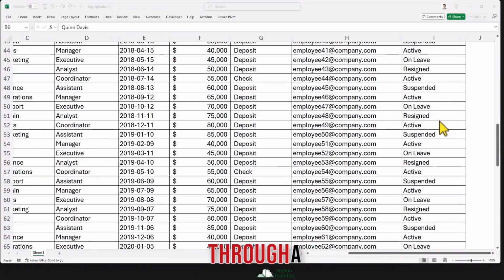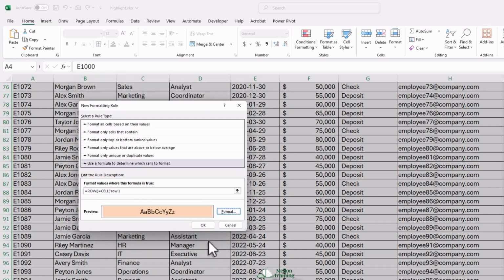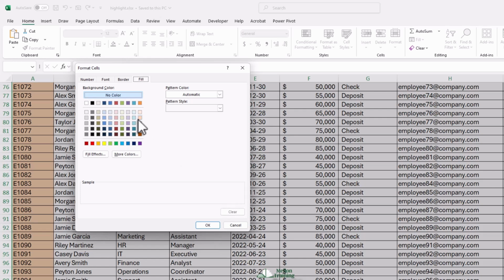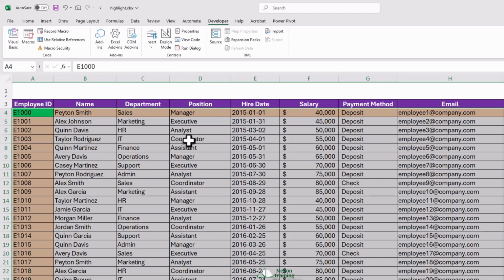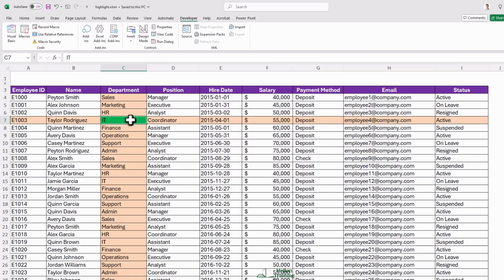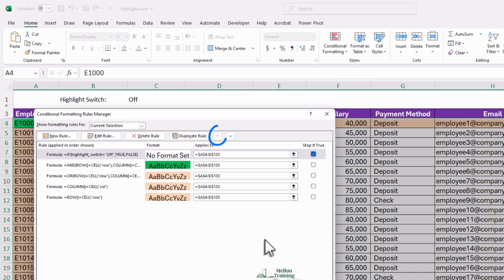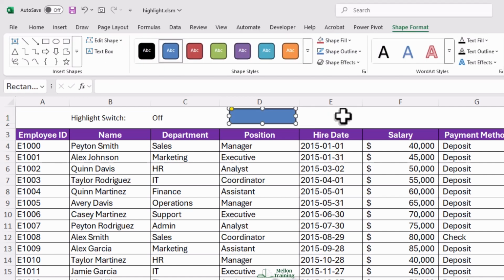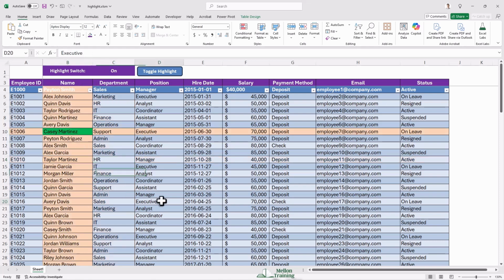Highlight the Active Row and Column in Excel (Crosshair Effect)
Ever get lost in a huge spreadsheet, tracing across with your finger to find the
right row?

In this tutorial we build a crosshair effect — the active row and column
highlight automatically as you move around, so you always know exactly where
you are. We start with conditional formatting, add one line of VBA to make it
update live, then build a toggle so you can switch it on and off.

🎓 Why manual highlighting doesn't work
🎓 Conditional formatting to highlight the active row
🎓 The same idea for the active column
🎓 Combining both into a crosshair, with a two-tone "bullseye" cell
🎓 One line of VBA (Target.Calculate) that makes it update on selection
🎓 A drop-down toggle to turn it on and off
🎓 A clickable button that does the same in one click
🎓 Bonus: Freeze Panes and Tables for easier navigation

⏱ TIMESTAMPS
00:00 – Getting lost in large spreadsheets
02:05 – Conditional formatting to highlight the active row
05:09 – The active column, and combining them into a crosshair
07:52 – A two-tone effect so the active cell stands out
10:46 – The VBA line that makes it update automatically
15:13 – An on/off toggle with Data Validation
20:16 – A custom button and the macro behind it
24:26 – Bonus: Freeze Panes and Excel Tables

🎓 Excel Macros & VBA for Non-Programmers
One line of VBA does a lot here. The course shows you how much more is
possible — built for people who don't think of themselves as programmers.
120 lessons, 12 hours.

💬 How big is the spreadsheet you get lost in?